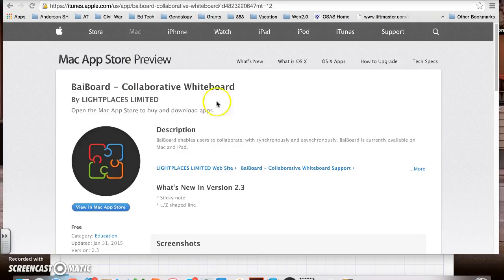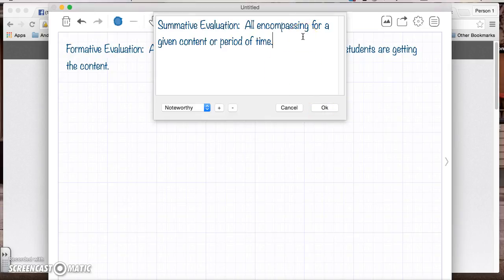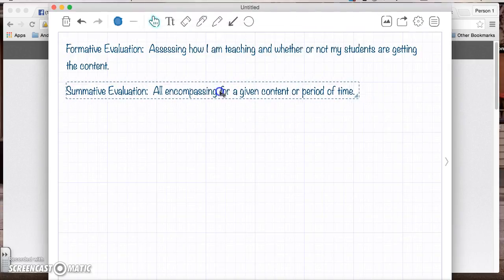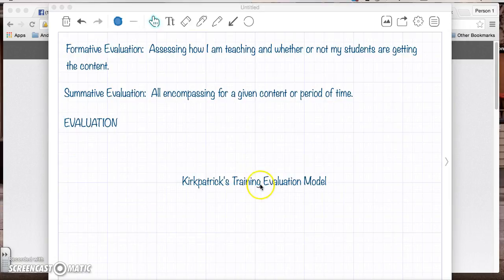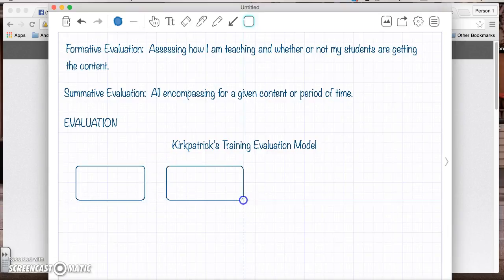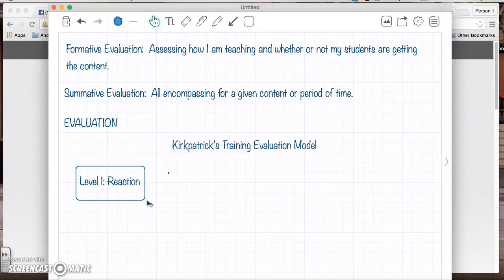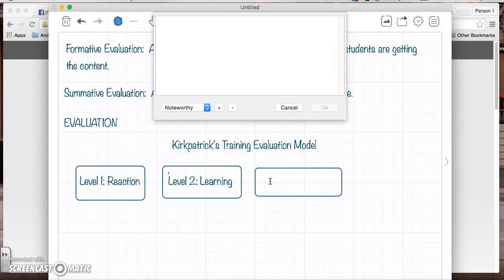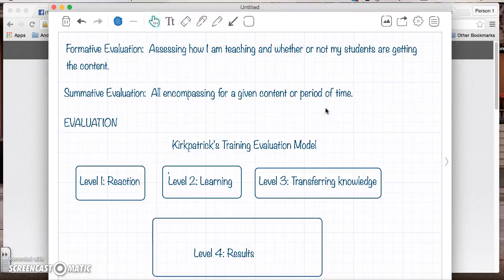Chapter10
ID evaluation and teaching.